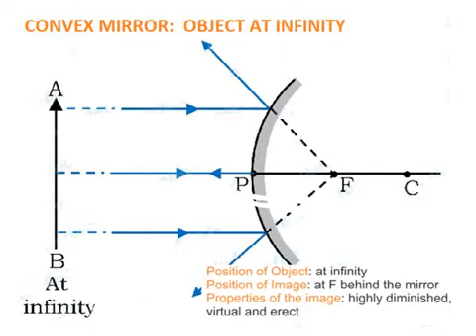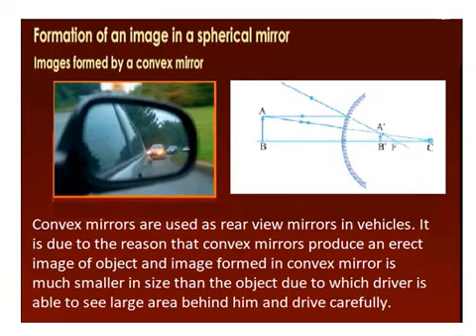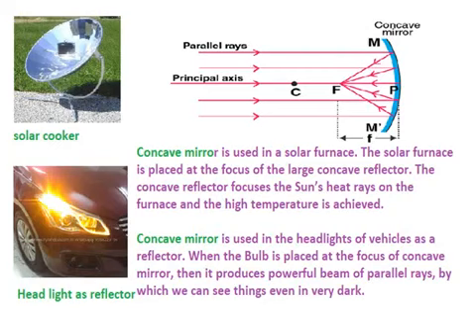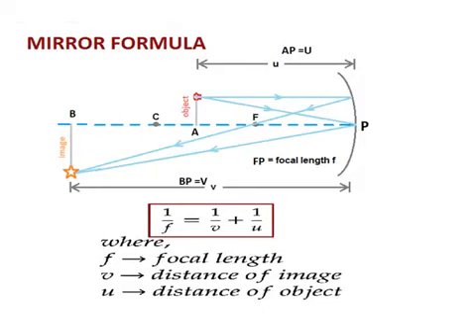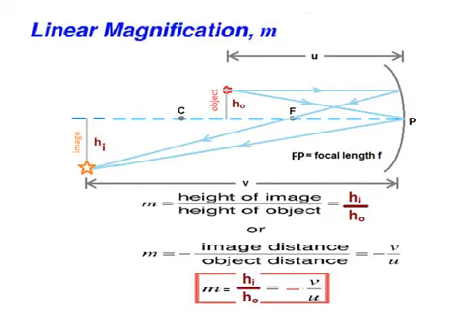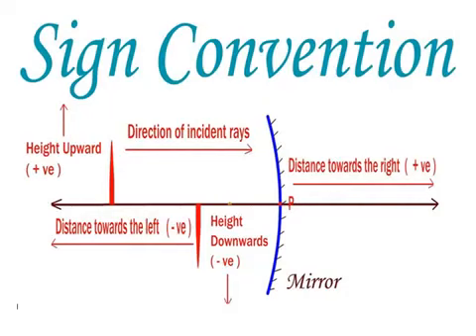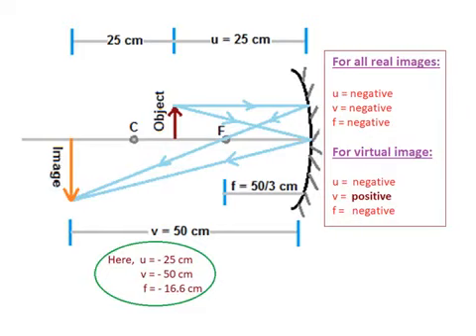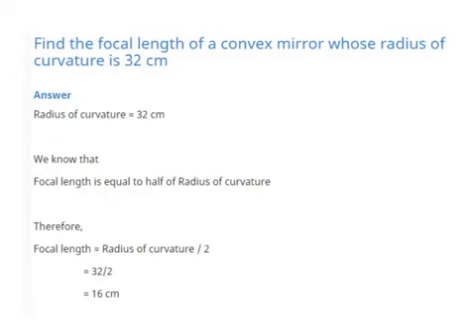LIGHT || SPHERICAL MIRRORS || CLASS 10 CBSE || UNIT 10 - PART 2 || SCIENCE || E.R. RAVIKUMAR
LIGHT
UNIT 10 - PART 2
SPHERICAL MIRRORS
CLASS 10 CBSE
SCIENCE
TEACHER: E.R. RAVIKUMAR